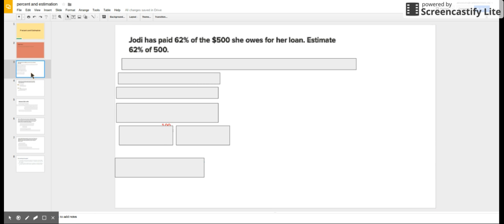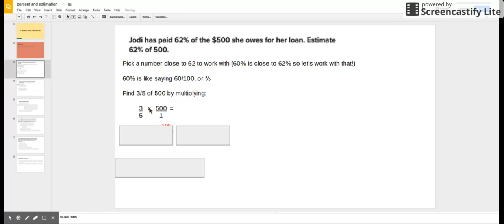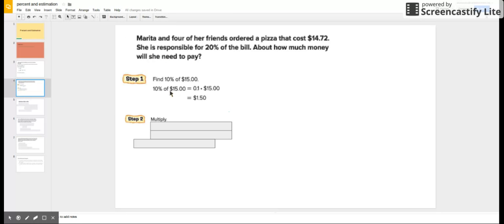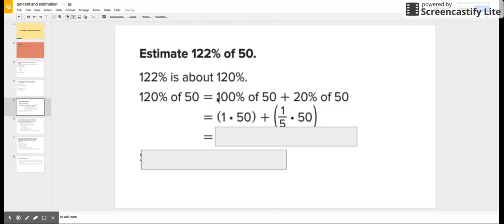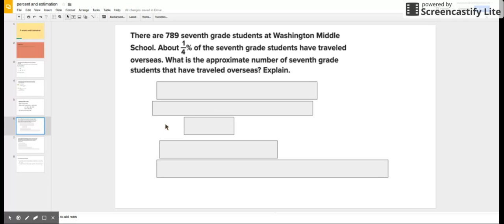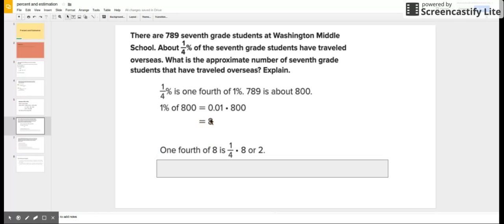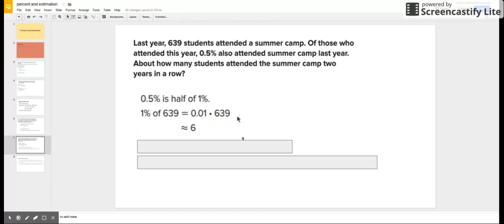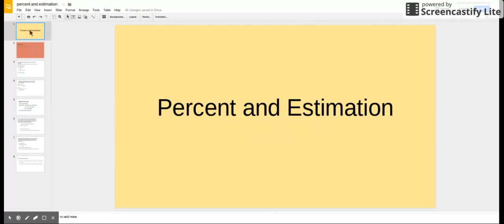Percent and Estimation